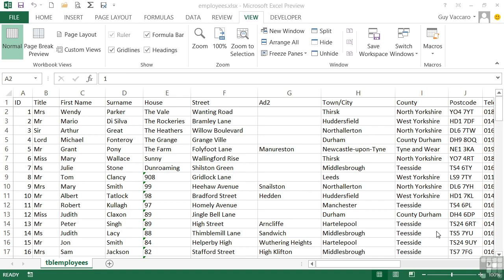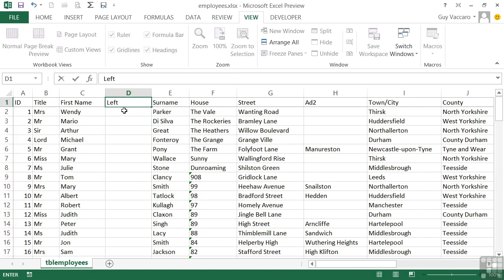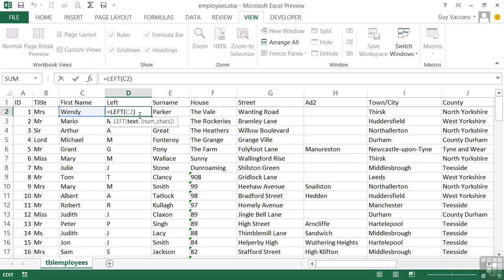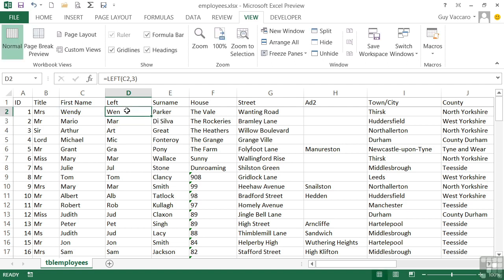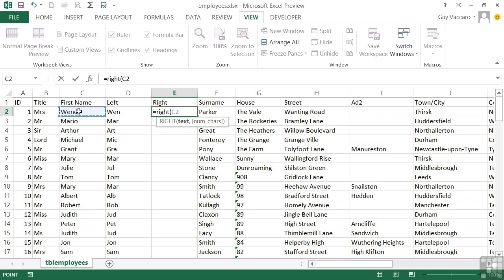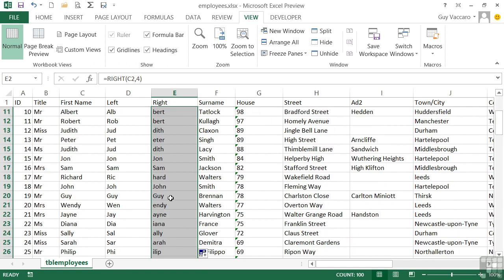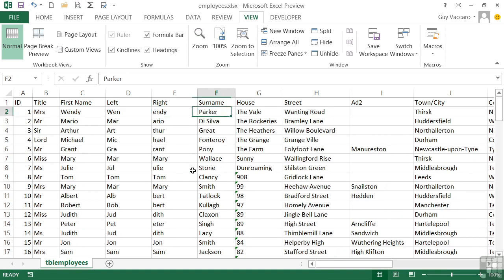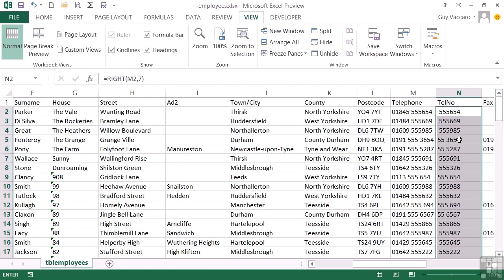10 01 LEFT And RIGHT Text Manipulation